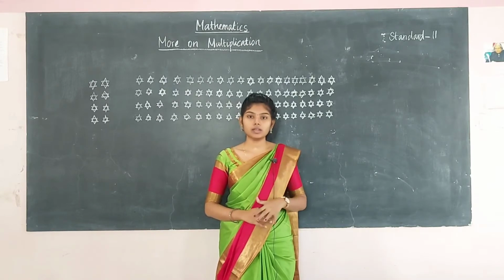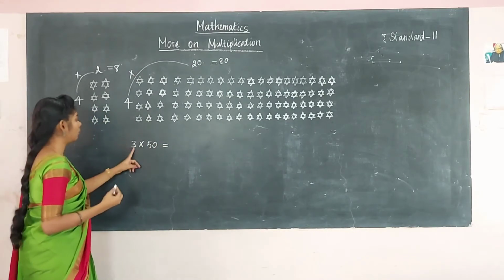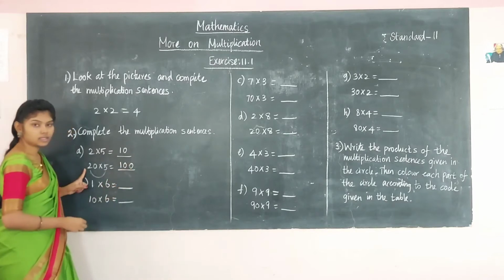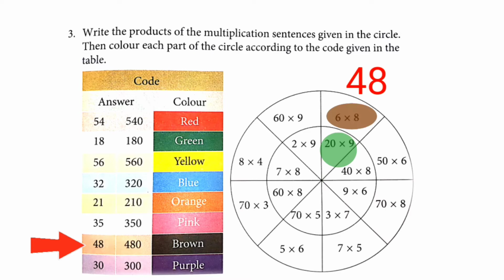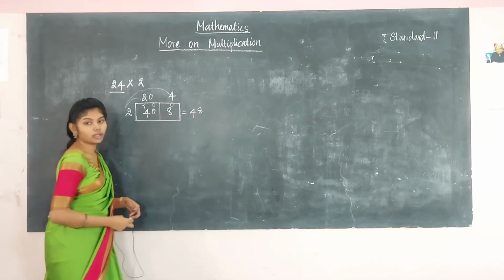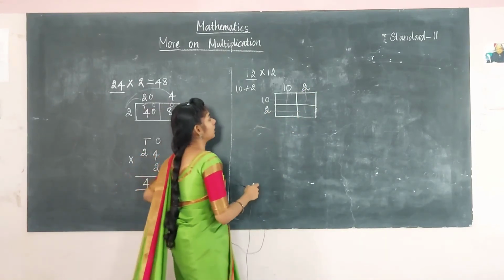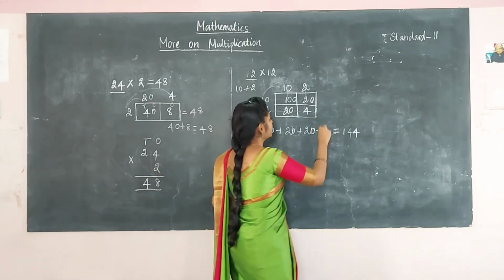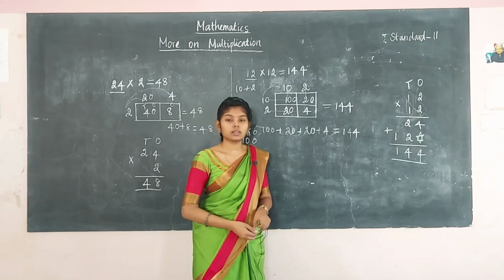II Standard Maths - More on Multiplication - Exercise 11.1